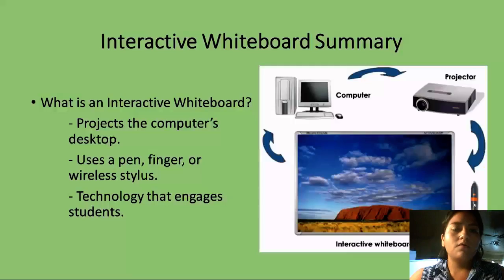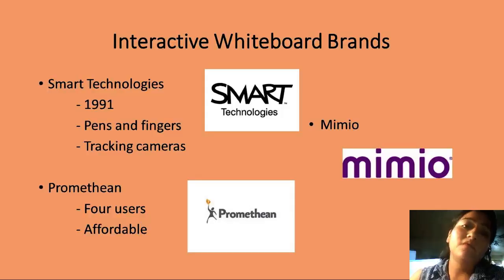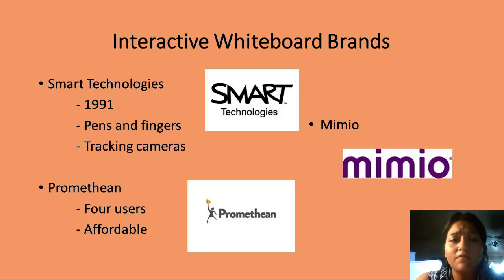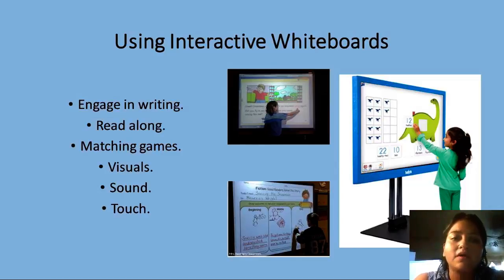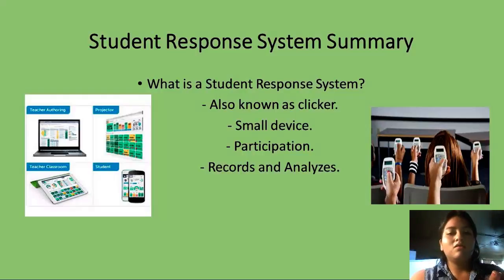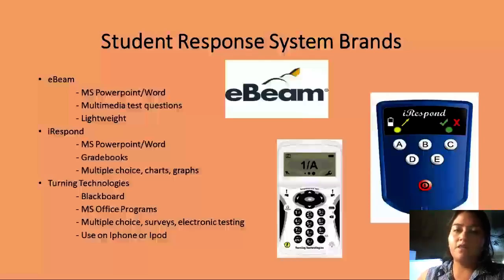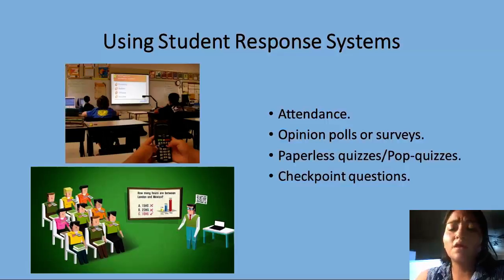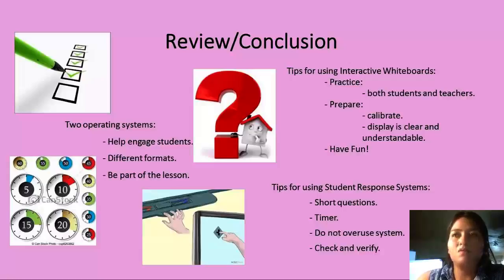Case Study 1 Presentation - Mrs. Manriquez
This presentation was created for my Technology for Educators course.